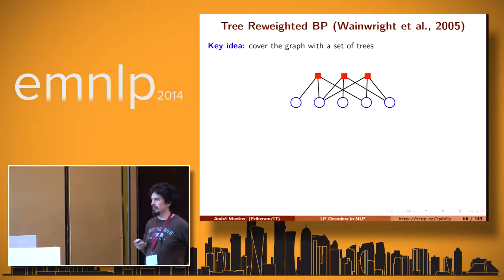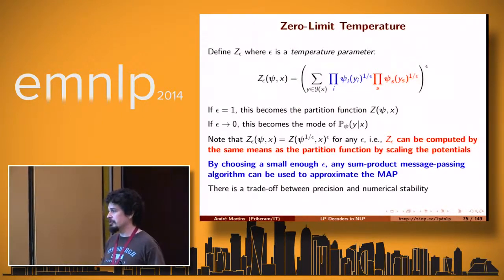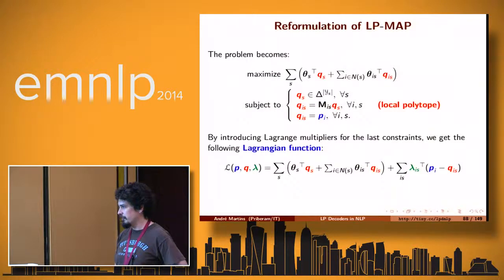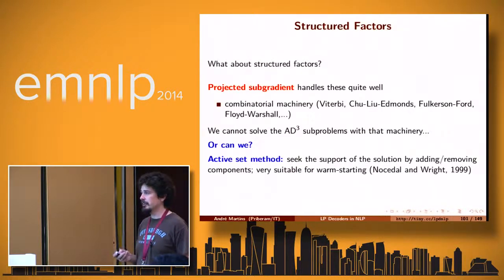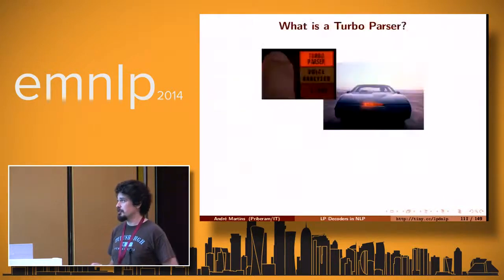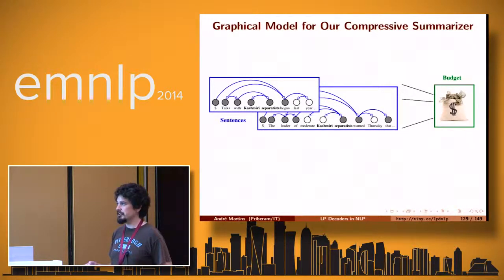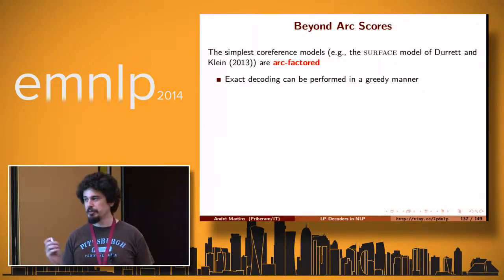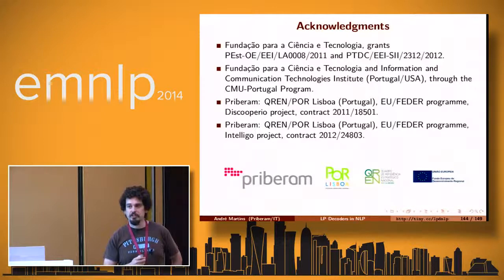Linear Programming decoder In NLP Part 2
Linear Programming Decoders in Natural Language Processing: From Integer Programming to Message Passing and Dual Decomposition
André F. T. Martins
October 25, 2014 - Afternoon
Tutorial notes
Abstract:

This tutorial will cover the theory and practice of linear programming decoders. This class of decoders encompasses a variety of techniques that have enjoyed great success in devising structured models for natural language processing (NLP). Along the tutorial, we provide a unified view of different algorithms and modeling techniques, including belief propagation, dual decomposition, integer linear programming, Markov logic, and constrained conditional models. Various applications in NLP will serve as a motivation.

There is a long string of work using integer linear programming (ILP) formulations in NLP, for example in semantic role labeling, machine translation, summarization, dependency parsing, coreference resolution, and opinion mining, to name just a few. At the heart of these approaches is the ability to encode logic and budget constraints (common in NLP and information retrieval) as linear inequalities. Thanks to general purpose solvers (such as Gurobi, CPLEX, or GLPK), the practitioner can abstract away from the decoding algorithm and focus on developing a powerful model. A disadvantage, however, is that general solvers do not scale well to large problem instances, since they fail to exploit the structure of the problem.

This is where graphical models come into play. In this tutorial, we show that most logic and budget constraints that arise in NLP can be cast in this framework. This opens the door for the use of message-passing algorithms, such as belief propagation and variants thereof. An alternative are algorithms based on dual decomposition, such as the subgradient method or AD3. These algorithms have achieved great success in a variety of applications, such as parsing, corpus-wide tagging, machine translation, summarization, joint coreference resolution and quotation attribution, and semantic role labeling. Interestingly, most decoders used in these works can be regarded as structure-aware solvers for addressing relaxations of integer linear programs. All these algorithms have a similar consensus-based architecture: they repeatedly perform certain "local" operations in the graph, until some form of local agreement is achieved. The local operations are performed at each factor, and they range between computing marginals, max-marginals, an optimal configuration, or a small quadratic problem, all of which are commonly tractable and efficient in a wide range of problems.

As a companion of this tutorial, we provide an open-source implementation of some of the algorithms described above, available
Instructors:

    André F. T. Martins, research scientist, Instituto de Telecomunicações, Instituto Superior Técnico, and Priberam Informática

    A. Martins is a research scientist at Priberam Labs. He received his dual-degree PhD in Language Technologies in 2012 from Carnegie Mellon University and Instituto Superior Técnico. His PhD dissertation was awarded Honorable Mention in CMU’s SCS Dissertation Award competition. Martins' research interests include natural language processing, machine learning, structured prediction, sparse modeling, and optimization. His paper "Concise Integer Linear Programming Formulations for Dependency Parsing" received a best paper award at ACL 2009.